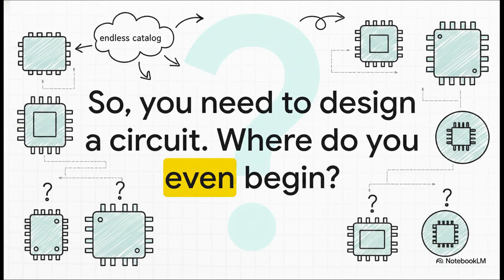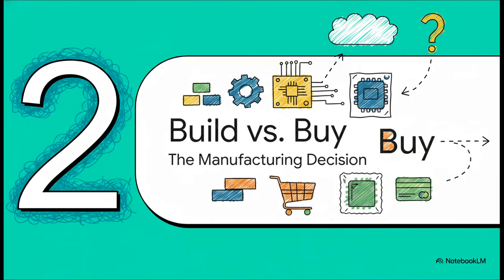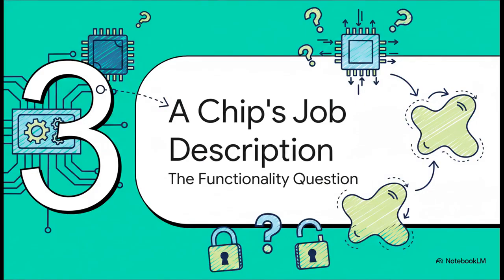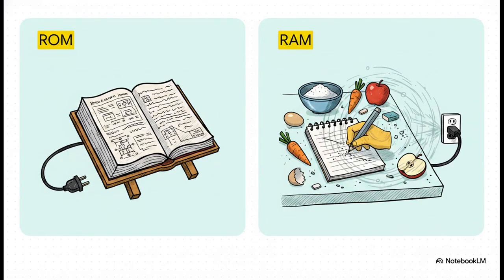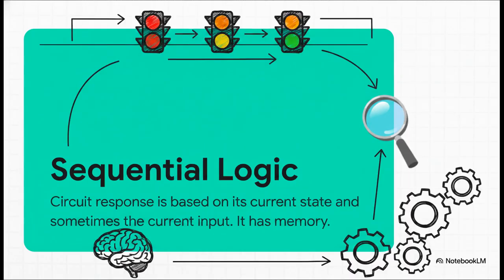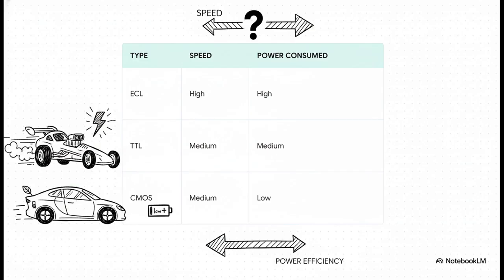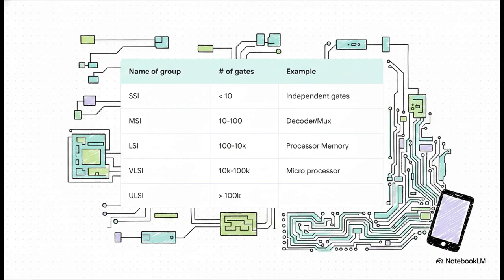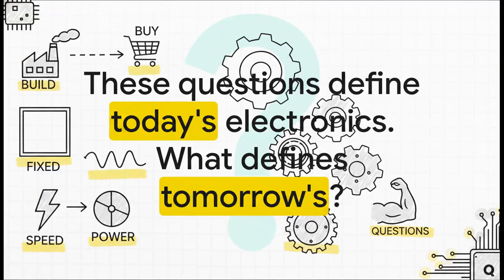1.An Engineer s Guide to ICs